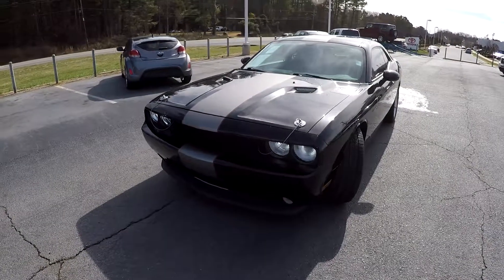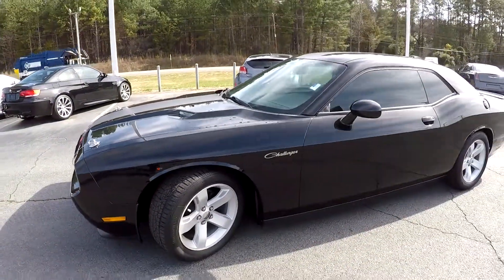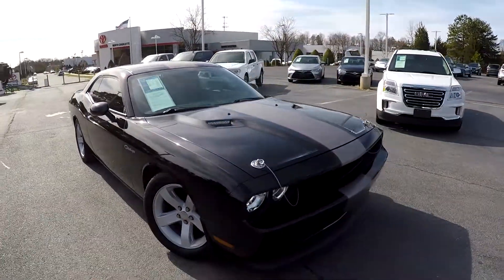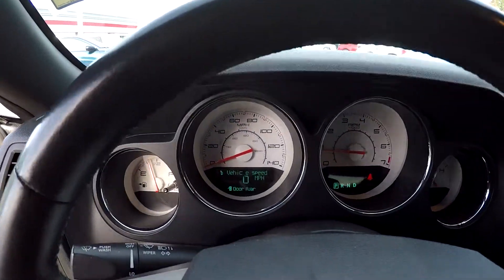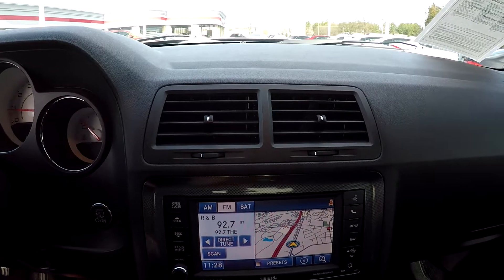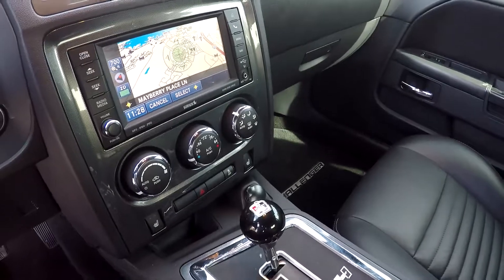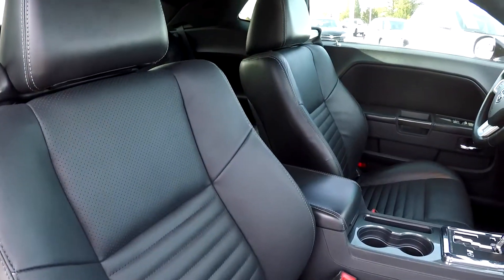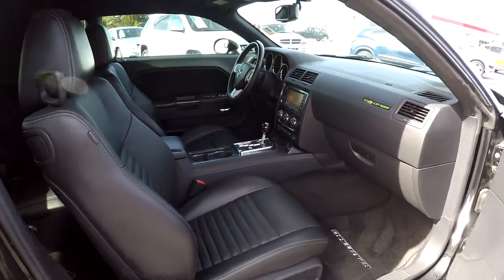Walkaround Review of 2012 Dodge Challenger R03027